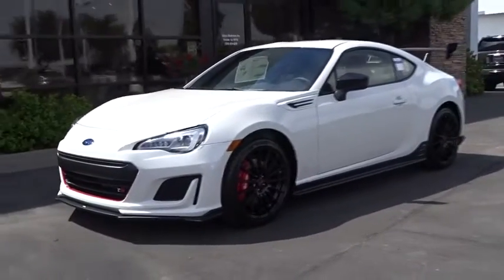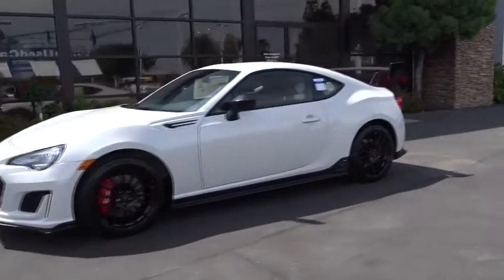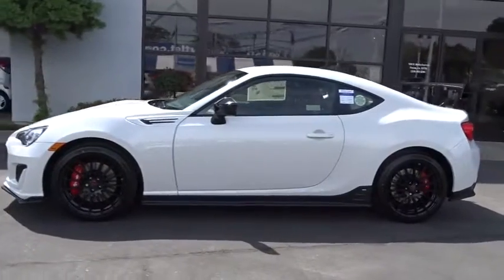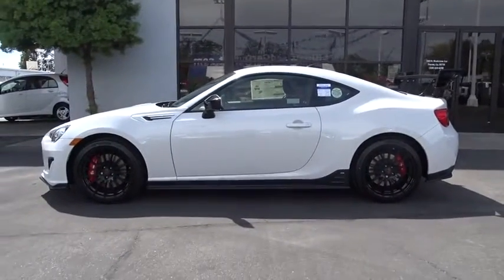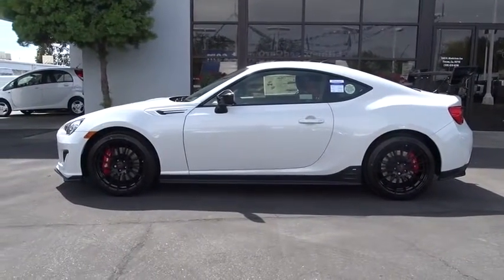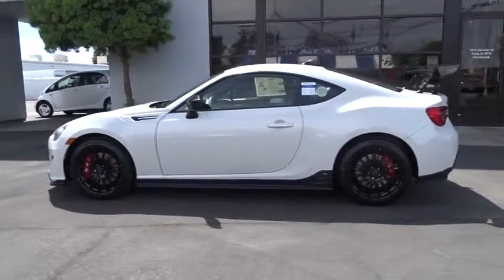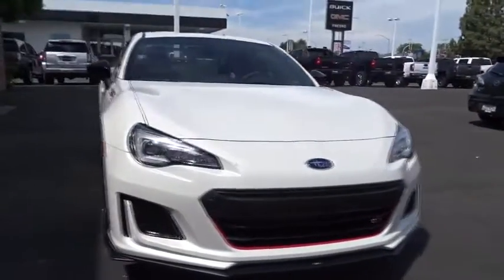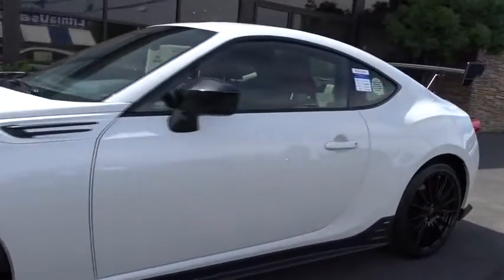2018 SUBARU BRZ Fresno, Bakersfield, Stockton, Sacramento, Central CA J9600909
2018 SUBARU BRZ
2018 SUBARU BRZ TS MANUAL - Stock#: J9600909 - VIN#: JF1ZCAD13J9600909

Heated Leather Seats, NAV, Alloy Wheels. tS trim. Warranty 5 yrs/60k Miles - Drivetrain Warranty; CLICK ME!br /br /KEY FEATURES INCLUDEbr /Leather Seats, Navigation, Heated Driver Seat. Rear Spoiler, MP3 Player, Aluminum Wheels, Keyless Entry, Remote Trunk Release, Steering Wheel Controls, Electronic Stability Control. br /br /Please confirm the accuracy of the included equipment by calling us prior to purchase. br /